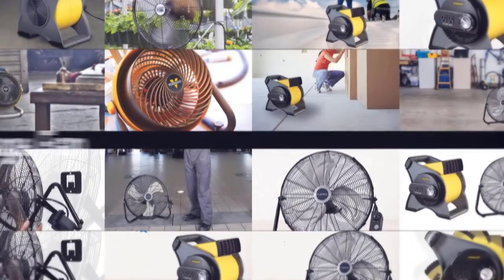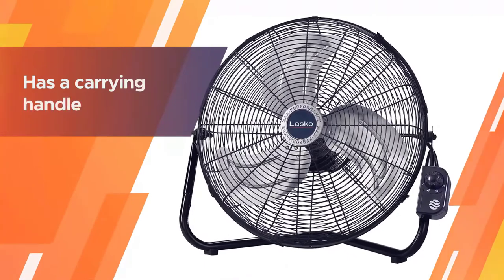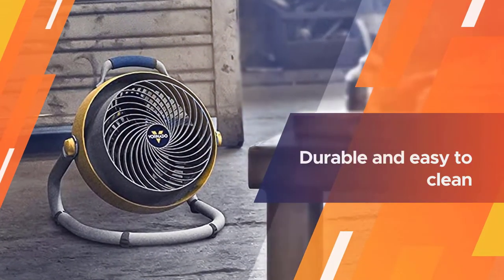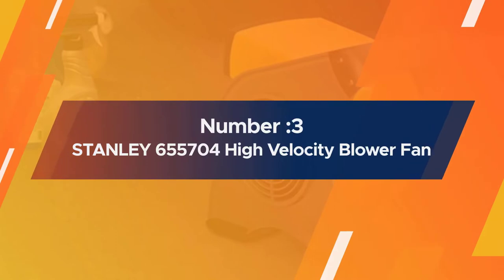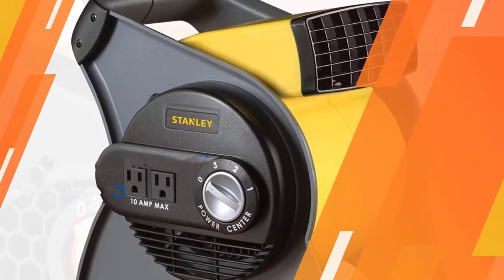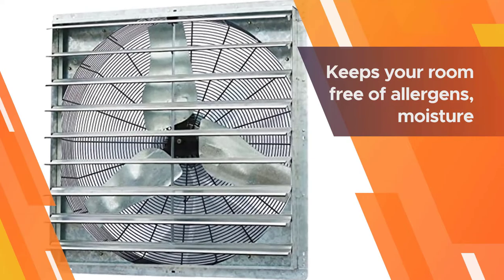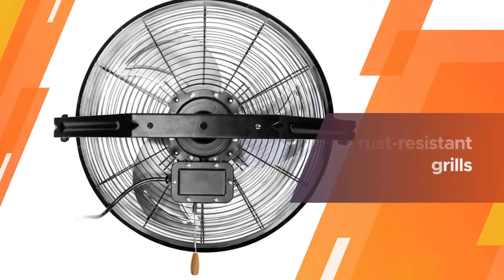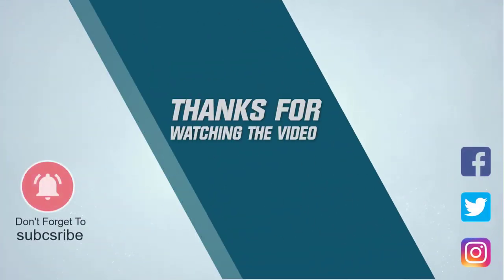Top 5 Best Garage Fans Review in 2023 [Our Top Picks]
Best garage fans featured in this video:
0:18 1. Lasko 20" High-Velocity Quick Mount
1:12 2. Vornado 293 Large Heavy Duty Air Circulator Shop Fan
2:06 3. STANLEY 655704 High-Velocity Blower Fan
3:00 4. iLiving - 16" Wall Mounted Exhaust Fan
3:54 5. Maxx Air Wall Mount Fan

What is a garage fan?
Using a garage fan is a great way to keep you cool while working on projects during the summer. If you have a box fan or tower fan in your garage and are unhappy with the results, it’s time to upgrade to a garage fan. Since garages are well-known for trapping heat inside them, having a good garage fan is vital to keeping your cool.